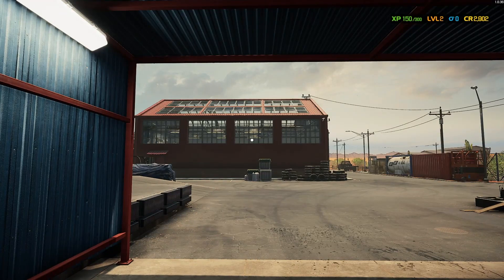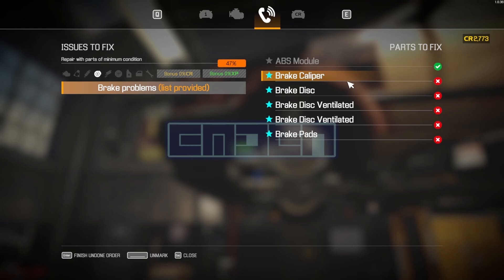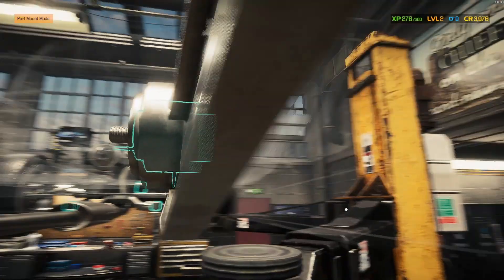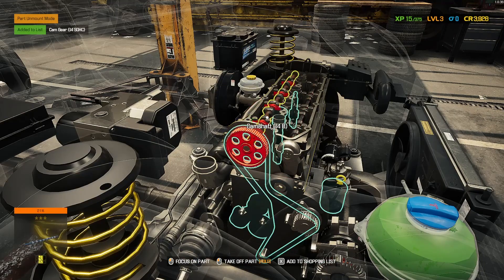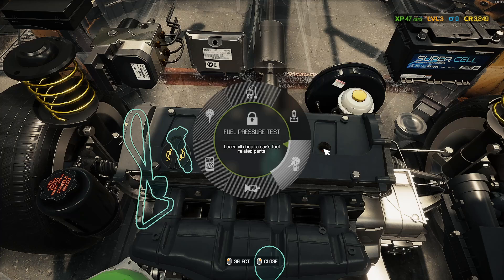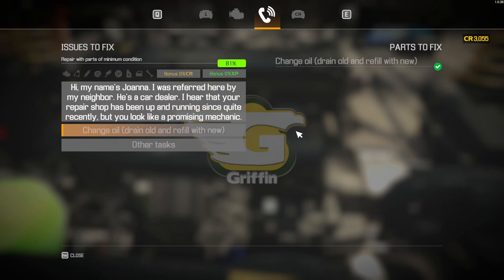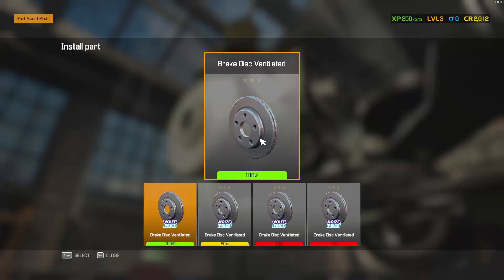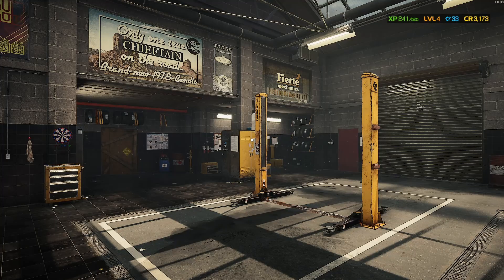It Doesn't Get Easier | Car Mechanic Simulator 2021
Watch me become a subpar car mechanic in Car Mechanic Simulator 2021! More chaotic disassembling/repairing of cars.